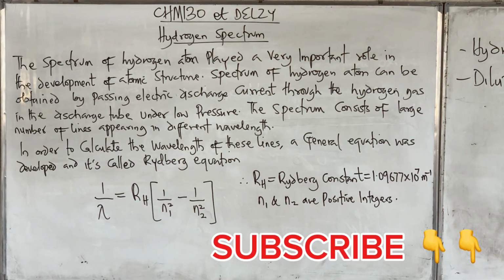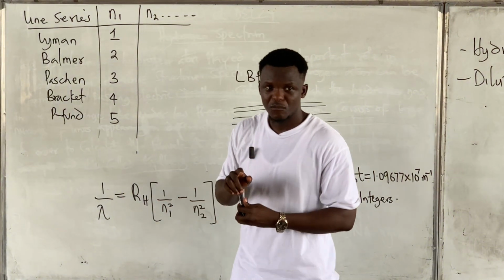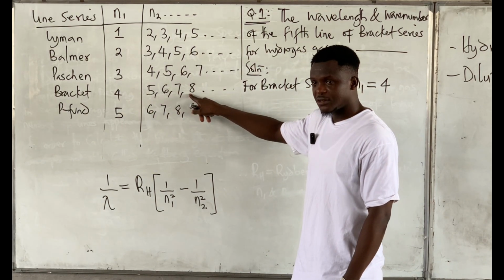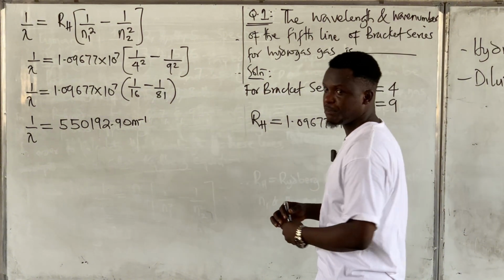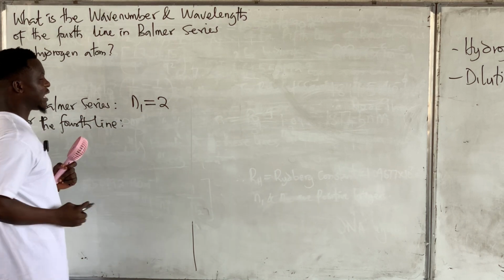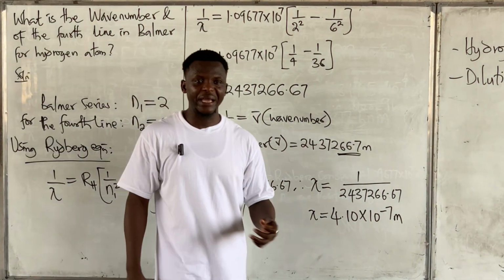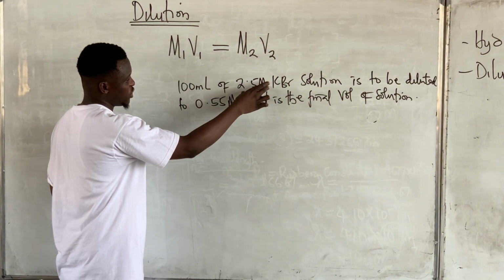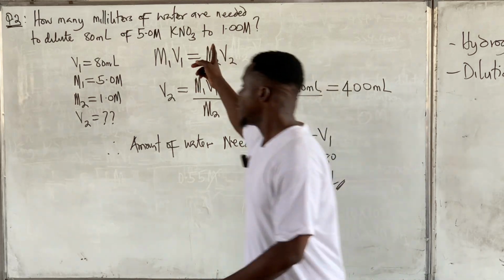DILUTION & Rydberg equation of hydrogen spectrum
This video explains the concepts of hydrogen spectrum calculation and DILUTION